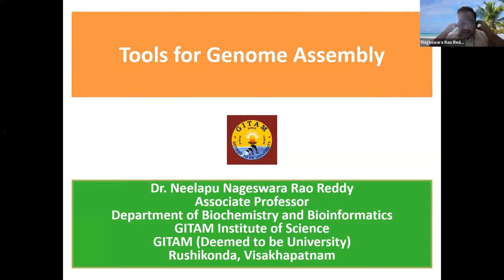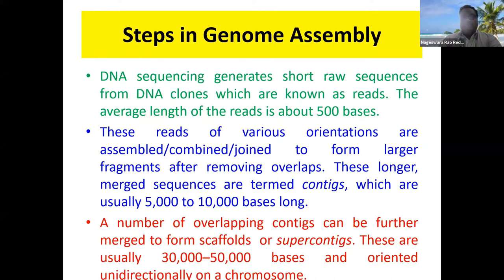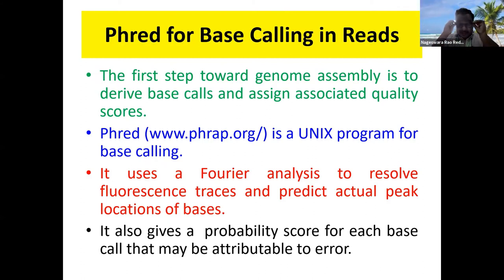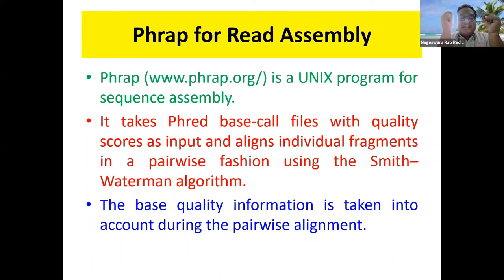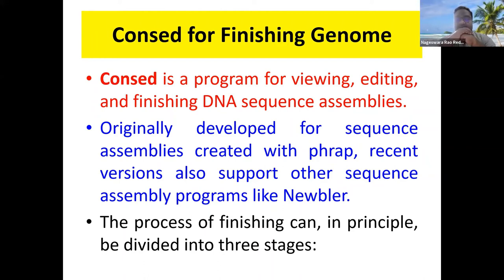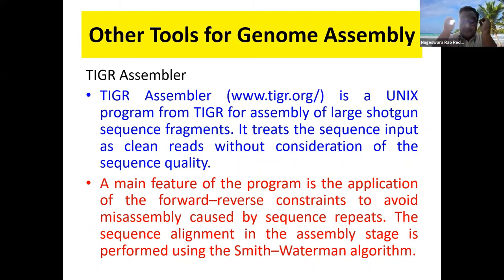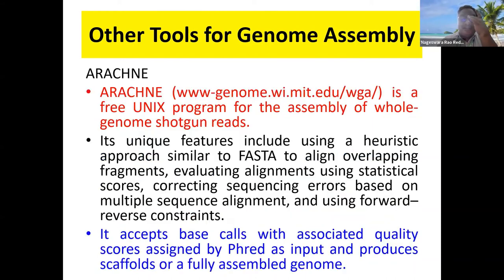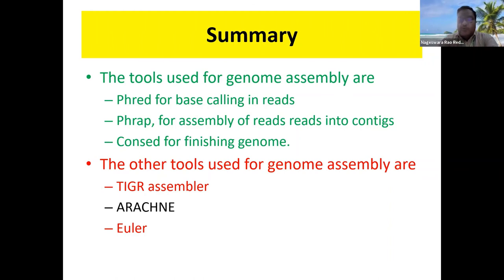Lecture - 12 Tools for genome assembly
Tools for genome assembly